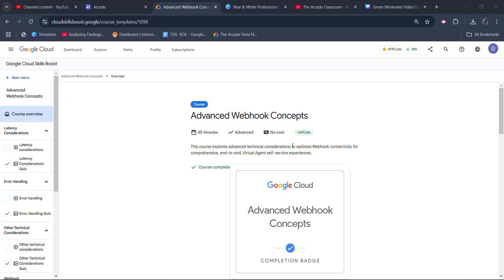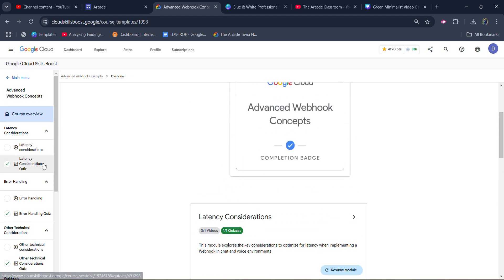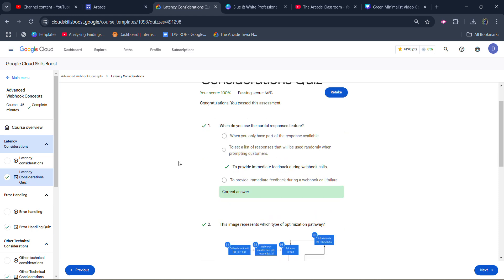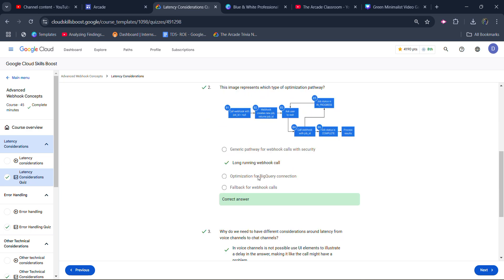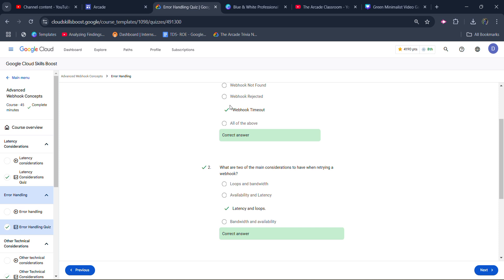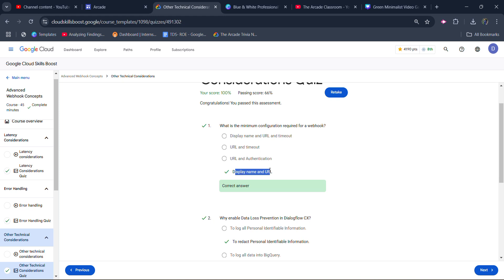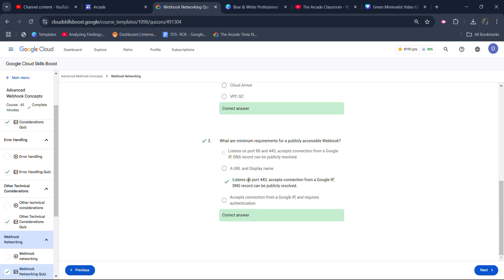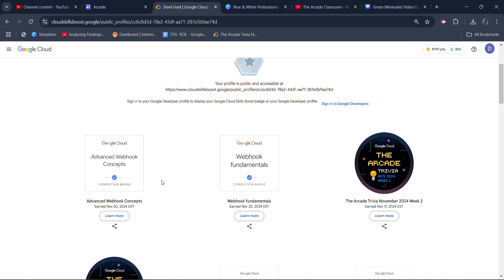Advanced Webhook Concepts All quiz solutions || Arcade classroom || Google Goodies and swags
Hello friends!! in this video i will be providing you the solution of our Arcade Lesson " Advanced Webhook Concepts  " All quizzes, this video covers the whole solution.

Advanced Webhook Concepts All quiz solutions || Arcade classroom || Free Google Goodies and Swags

Query Solved:-
qwiklabs
Arcade classroom
arcade facilitator